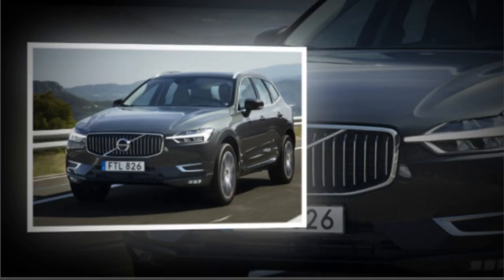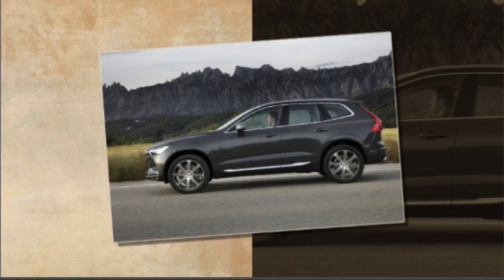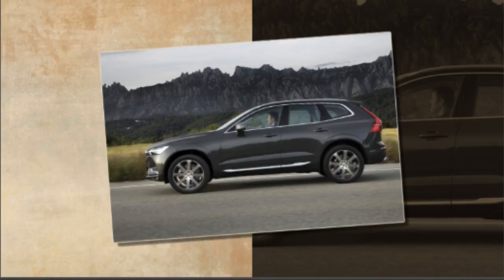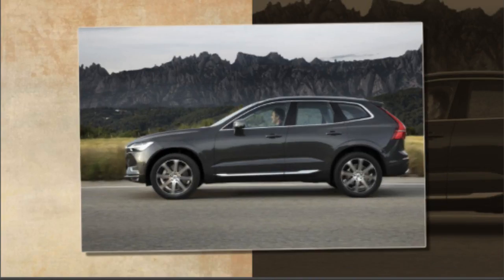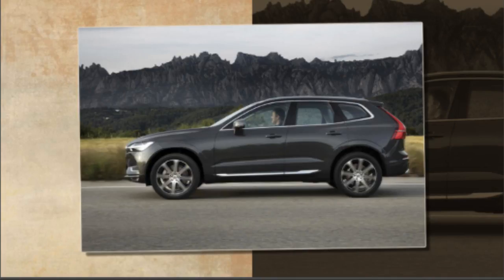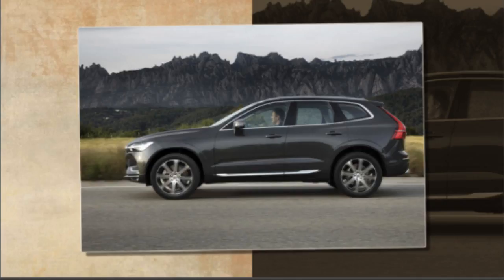Volvo XC60 Review